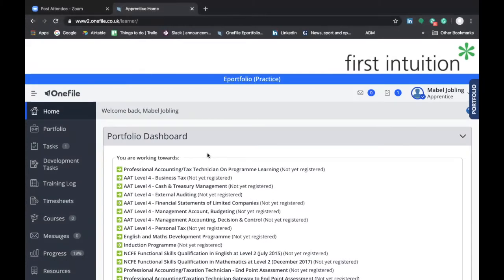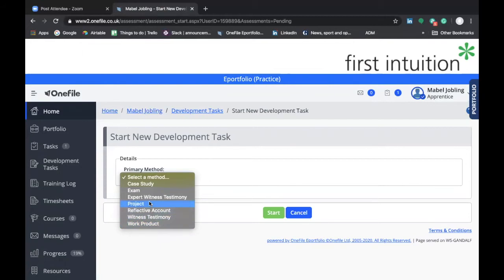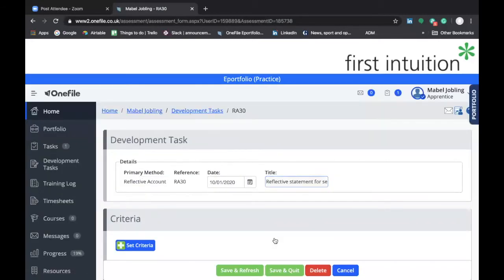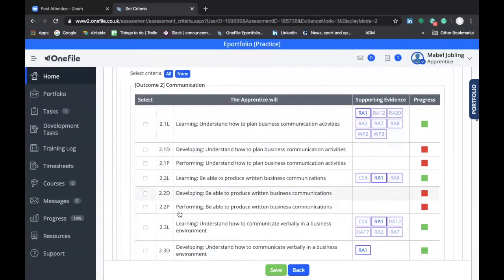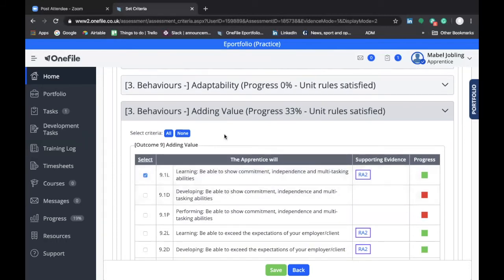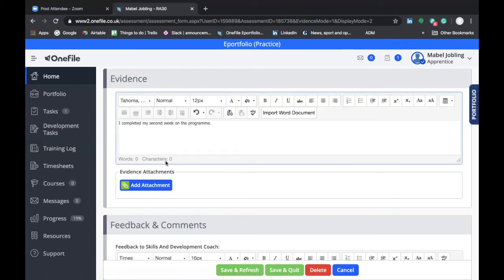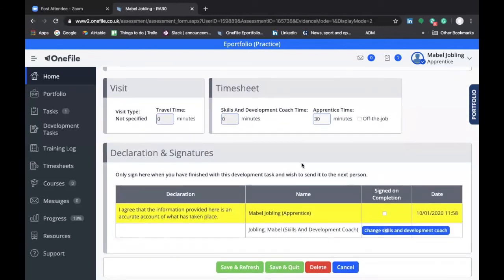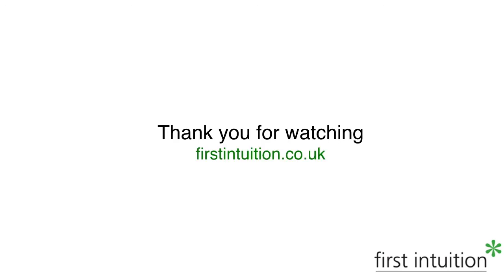Introduction to OneFile - part three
In this video, we demonstrate how to create and submit a development task.